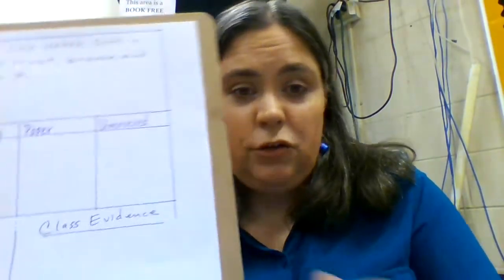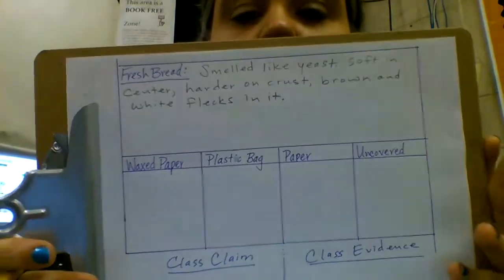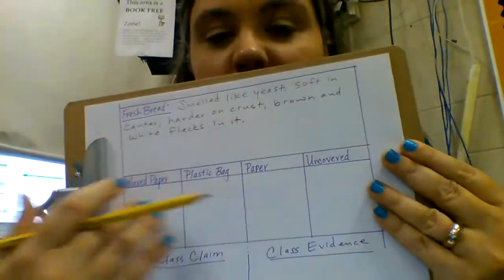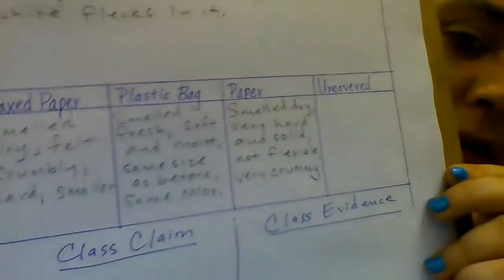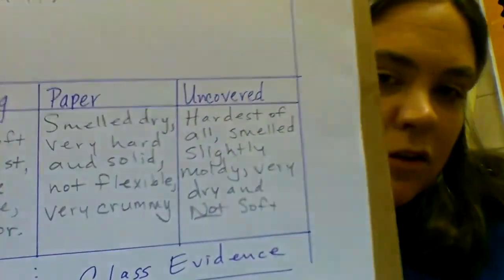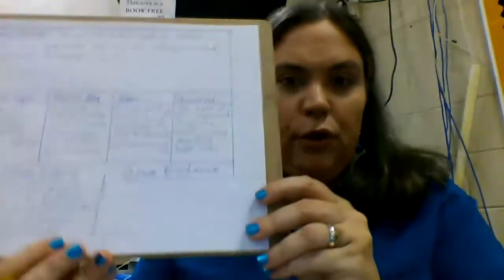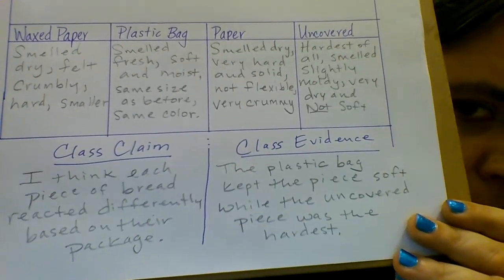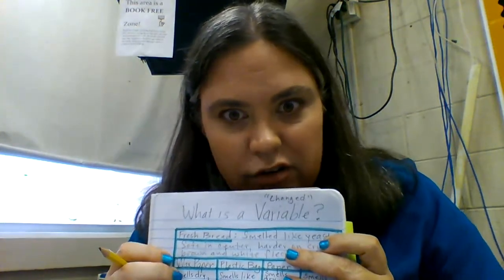What is a Variable? Exp. Finish